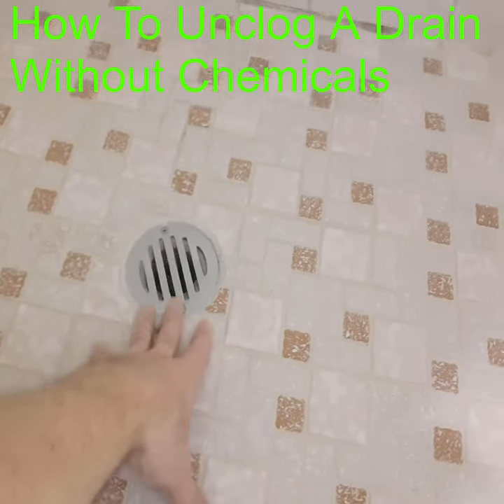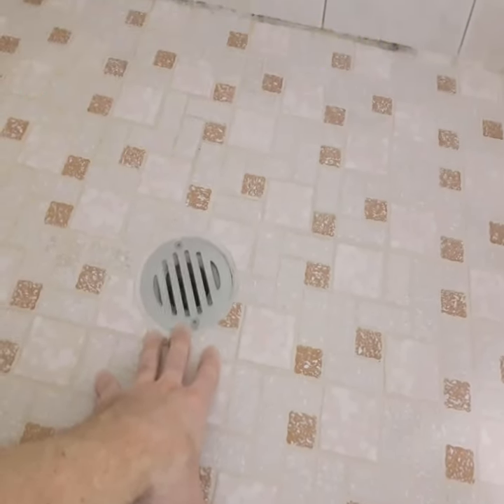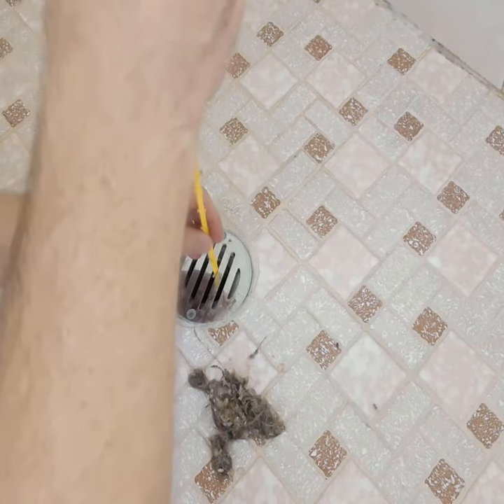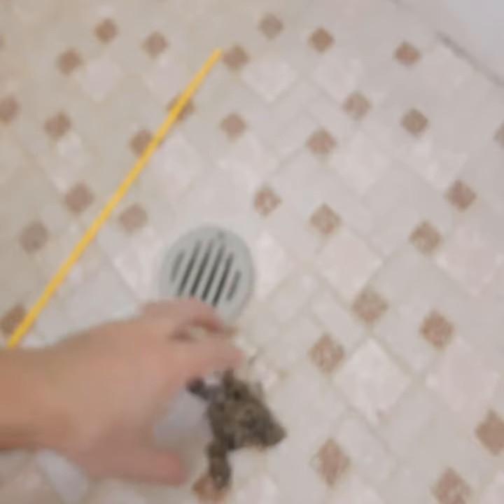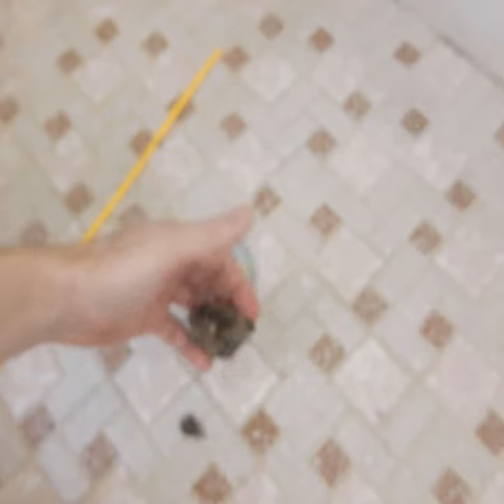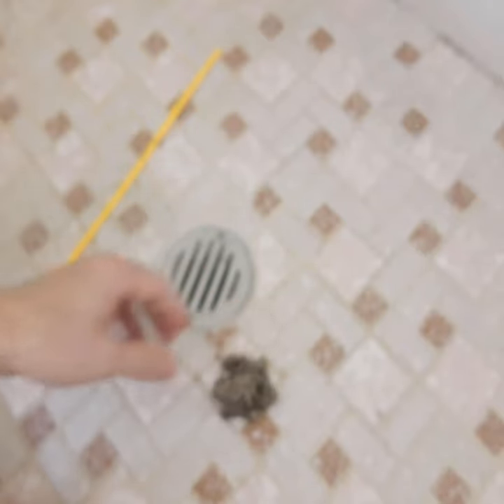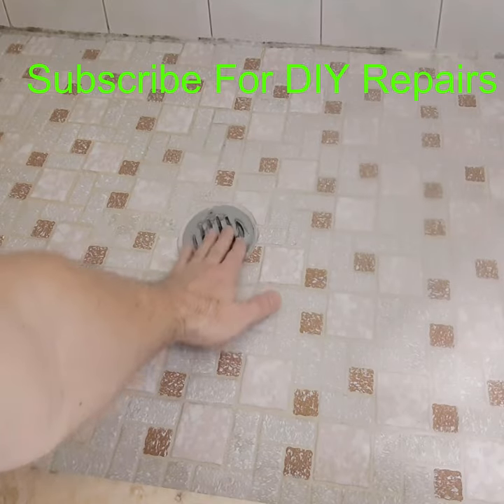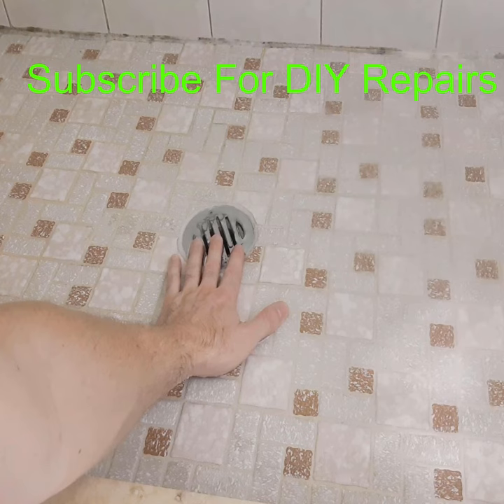Unclog a Shower Drain without Using Chemicals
How to Unclog a Shower Drain Without Chemicals Even With Standing Water
Tool Used to remove Hair / drain snake